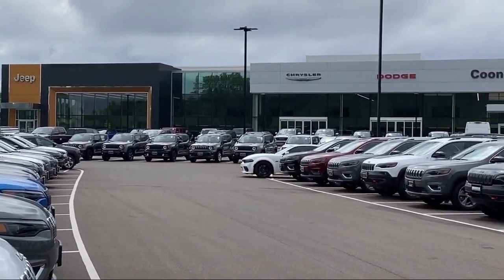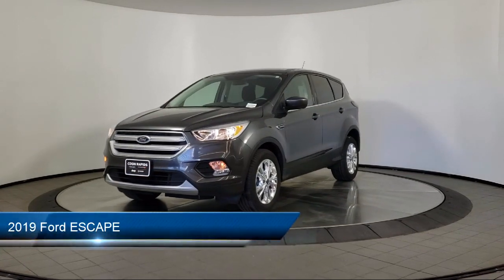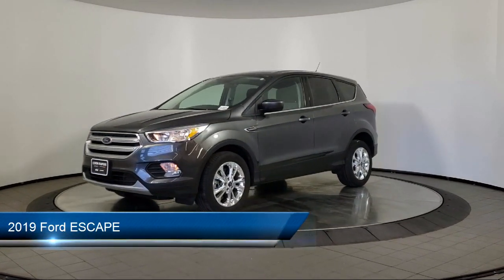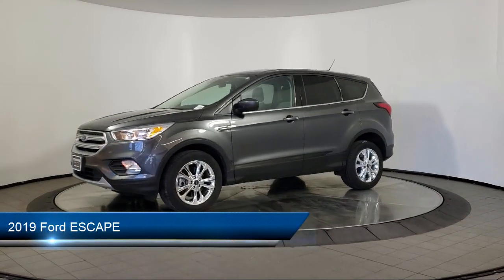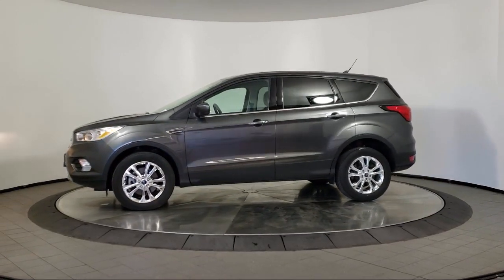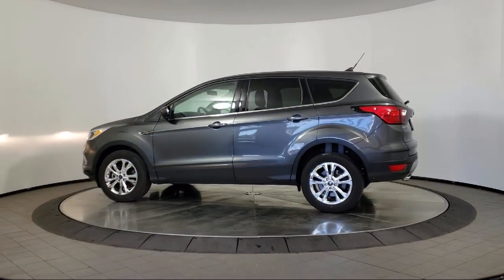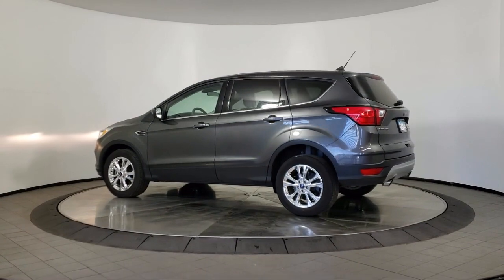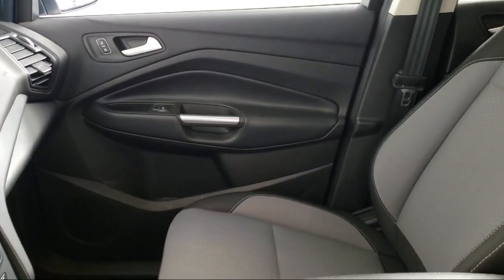2019 Ford ESCAPE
2019 Ford ESCAPE - Stock Number: R12959A - VIN: 1FMCU9GD6KUA41707.